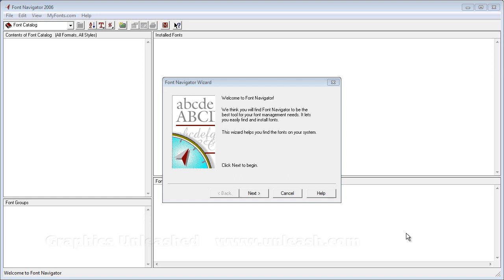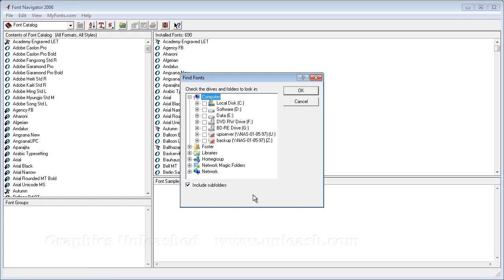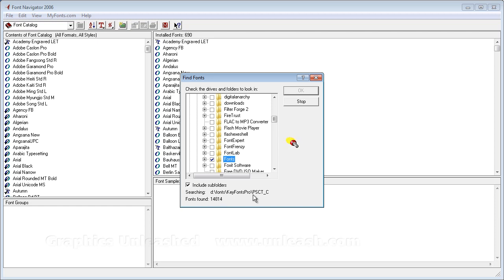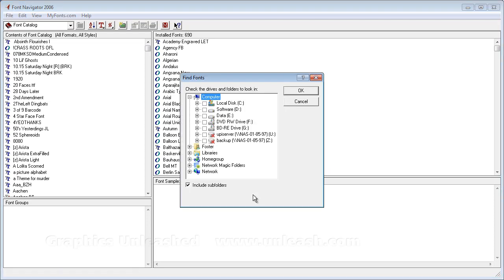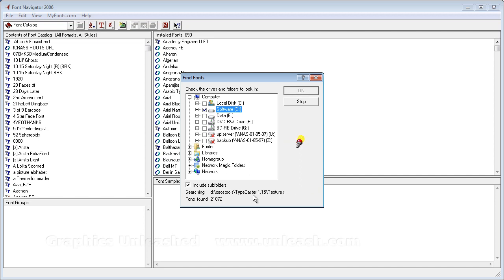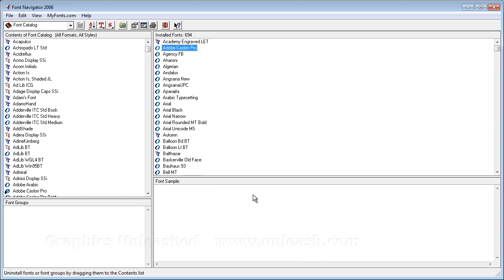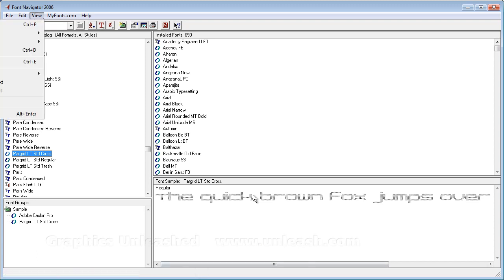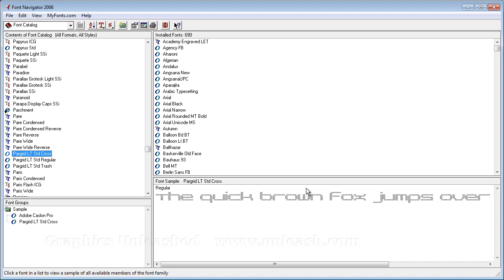Using Font Navigator Supplied with CorelDRAW to Manage Fonts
It is important to manage the fonts on your system so that you don't have too many installed while still being able to access all the fonts you own. The Font Navigator utility supplied with CorelDRAW for many versions can do it! Excerpt from CorelDRAW X5 Unleashed Advanced Topics.